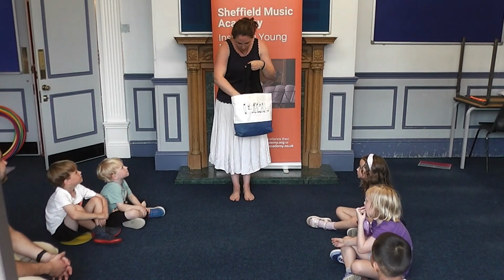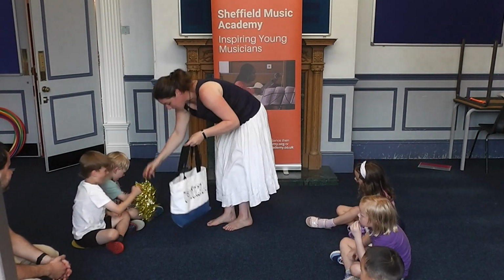Vocal Warm Up - Pom Pom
Simple way for children to explore full range of thier voices, different vowel sounds AND following a visual instruction (like following a conductor).